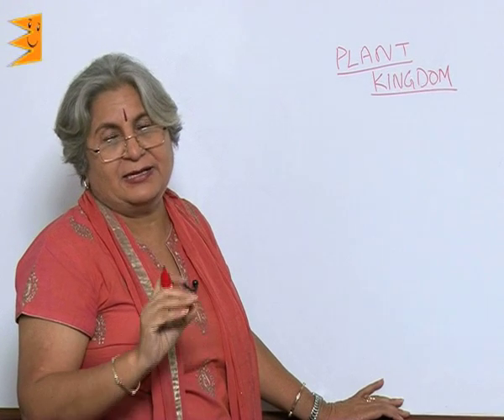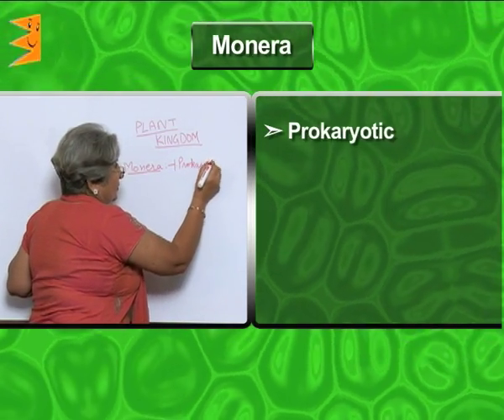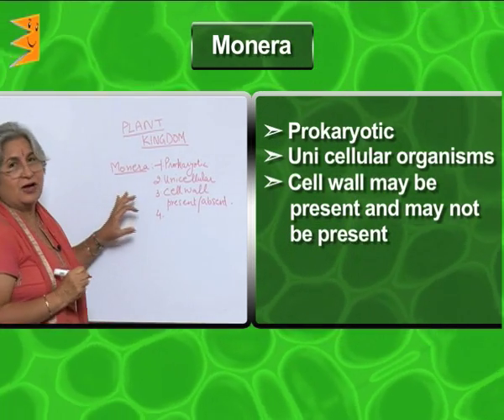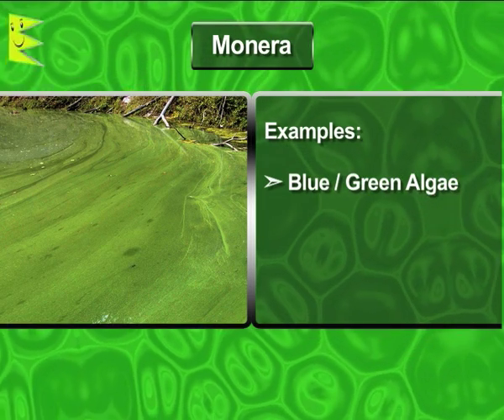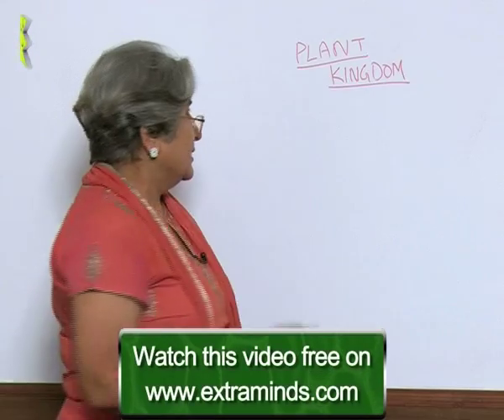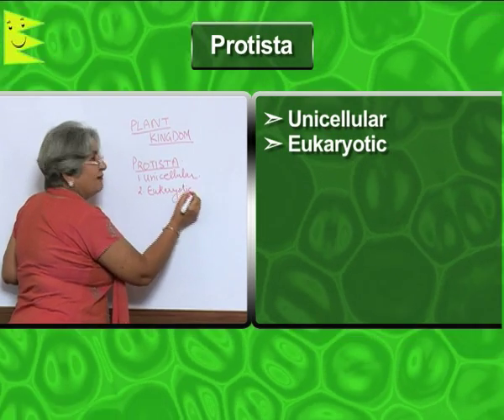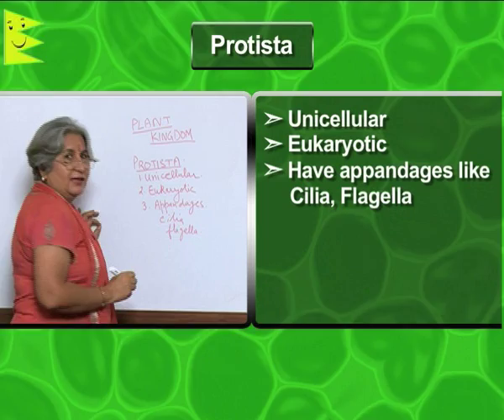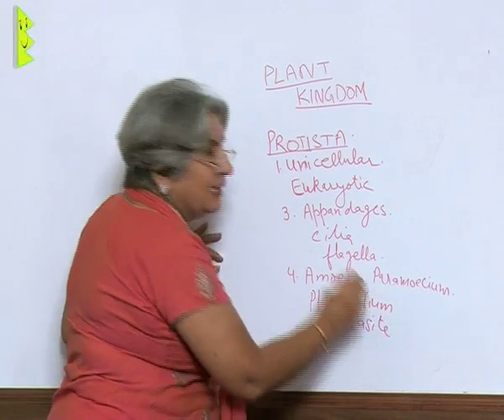CBSE Class 9 Biology Diversity in Living Organism Plant Kingdom-Monera and Protista |Extraminds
Topic: Plant Kingdom-Monera and Protista
Extraminds